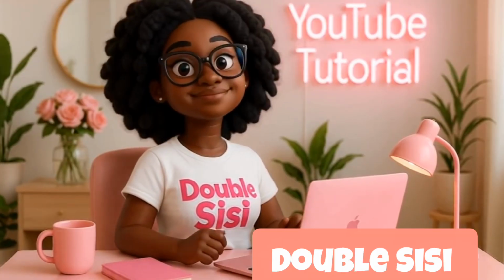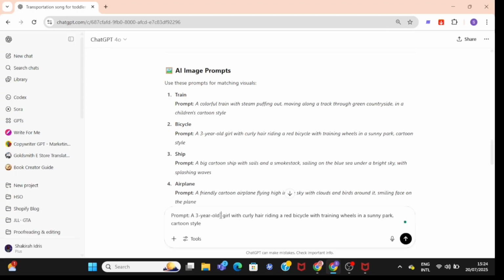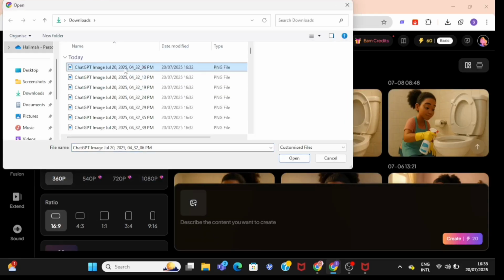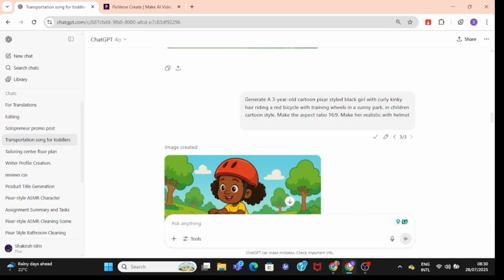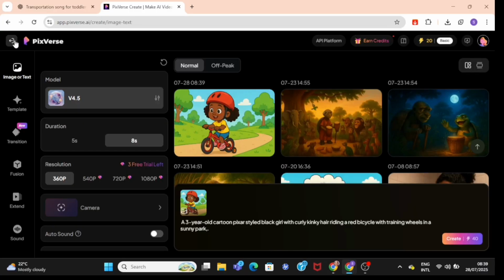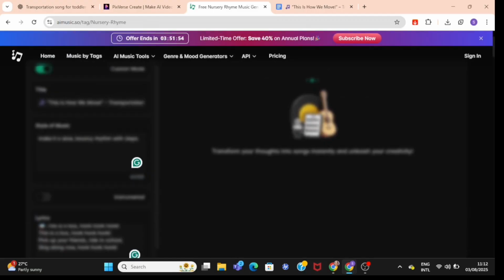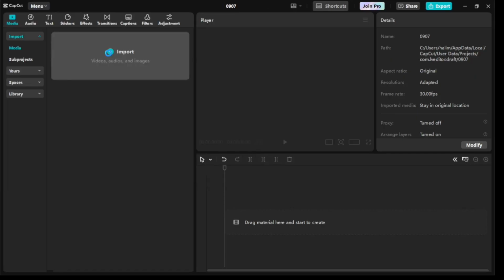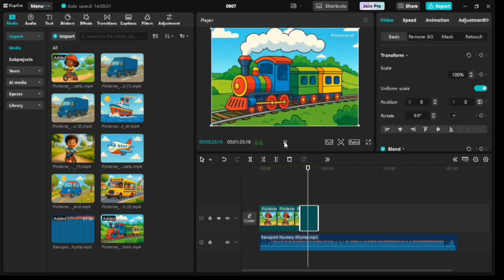Create a Fun Transportation Song for Kids AI Video Animation| Faceless YouTube Channel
Want to learn how to make money online by creating fun kids videos and nursery rhymes? 🎵 In this video, I’ll show you step-by-step how to use AI animation and AI video tools to create a transportation song for kids! 🚗🚙✈️

Whether you’re into YouTube automation or just starting your journey to make money online, this tutorial will help you create engaging kids songs, ABC songs, and videos for kids using simple AI tools — no design or music skills needed!

Discover how easy it is to turn your ideas into viral AI videos that kids love watching again and again. Perfect for anyone who wants to build a YouTube Kids channel, grow views fast, and start earning from creative content.

🎬 Watch till the end to see how AI brings this catchy transportation song to life!